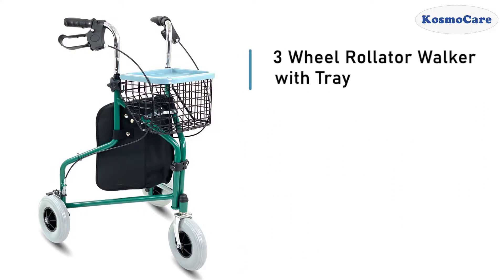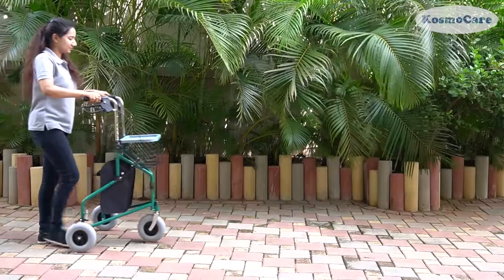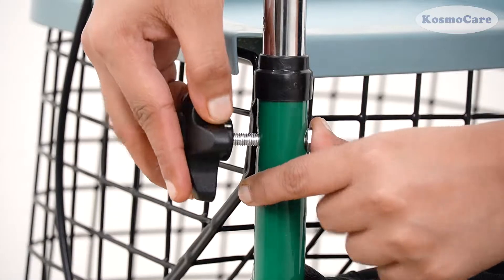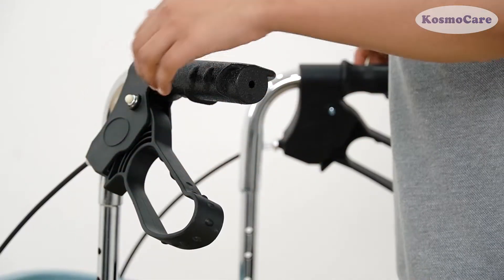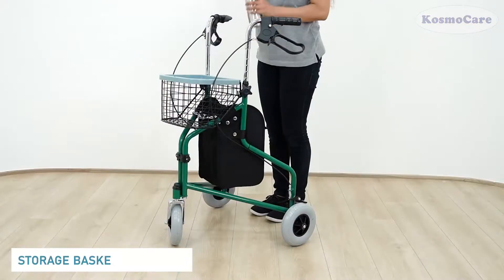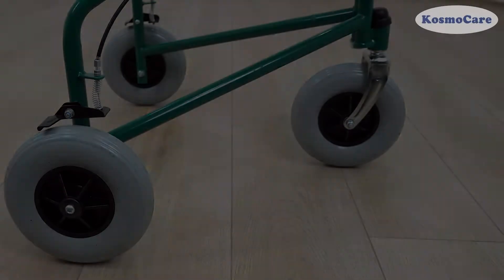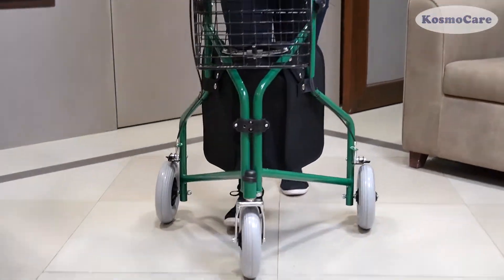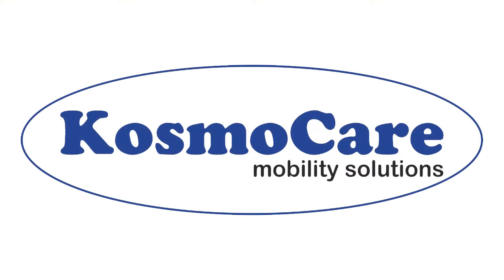KosmoCare 3 Wheel Rollator Walker Green - Features (RX405)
A unique three-wheel design for active people. It comes with a host of conveniences like a tray, basket, and bag.

Features:
 - The unique three-wheel design makes it more maneuverable and light.
- MS Powder coated frame. Height adjustable handles.
- Bolt head inner tube knob interface design tightens the handle tubes more securely
- Comes with a wired basket, a tote bag, and a meal plate to carry those knickknacks.
- Suitable for indoor and outdoor use.